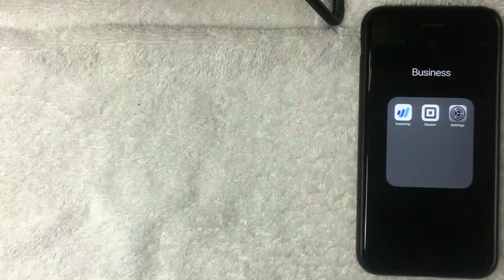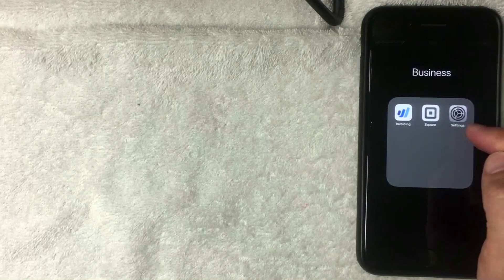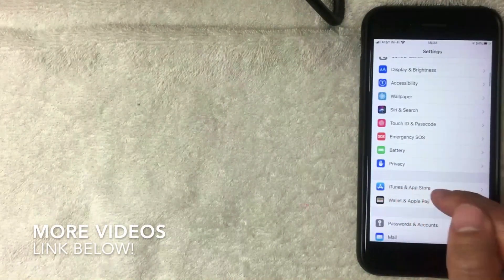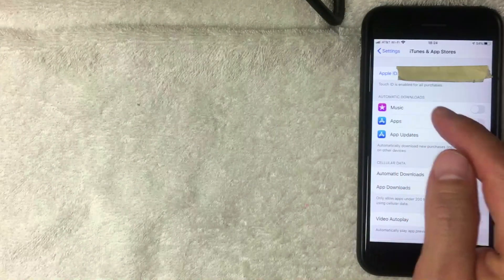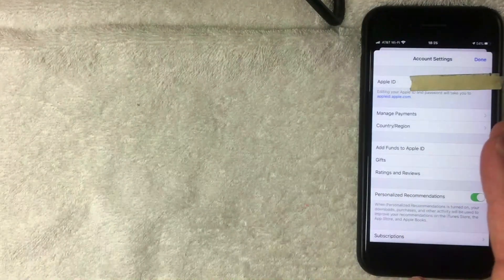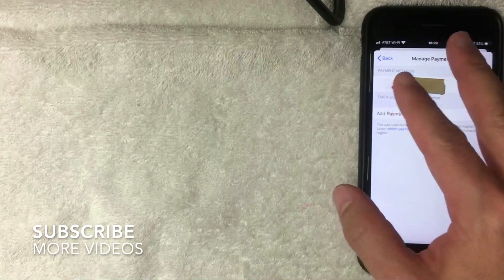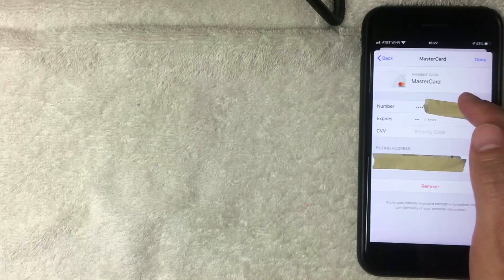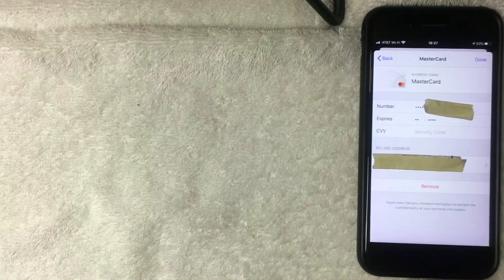✅ How To Remove Credit Card From iPhone 🔴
How to change your payment method on your iPhone, iPad, or iPod touch
Tap your name, then tap iTunes & App Store.*
Tap Manage Payments. (If you're using an older version of iOS, tap Payment Information.) Then add, update, reorder, or remove your payment methods:

Remove a payment method
Tap Edit, then tap the Remove icon  or swipe left and tap delete.

Change the order of your payment methods
Tap Edit, then use the move order icon  to rearrange your payment methods. Apple will attempt to charge payment methods in order from top to bottom. You can't change the order in which Apple ID balance is charged.